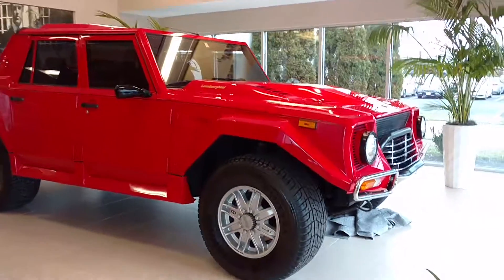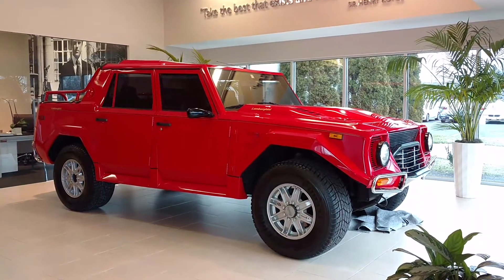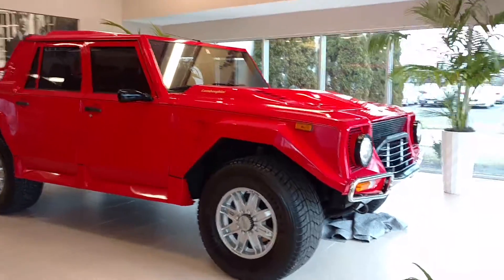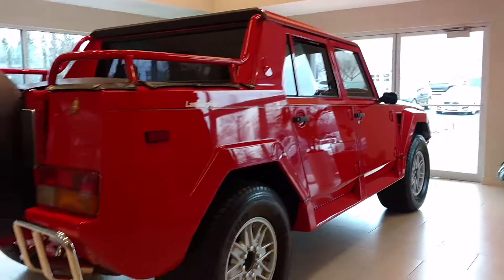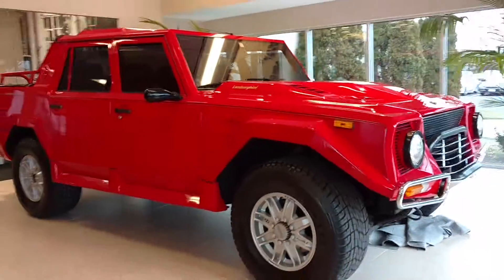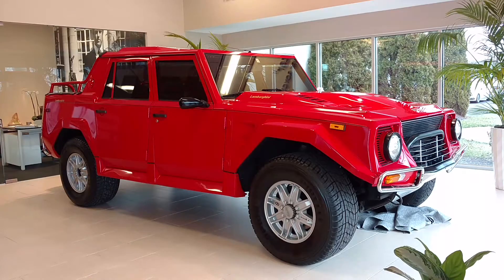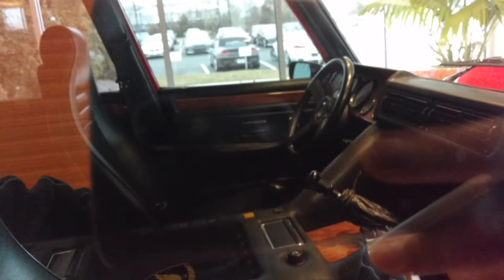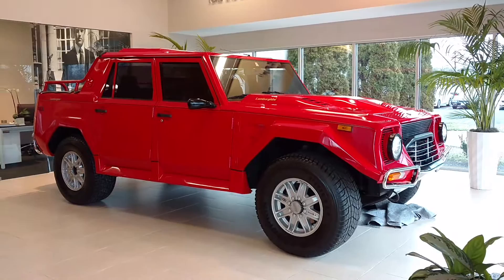Lamborghini LM002 by Drivin' Ivan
Drivin' Ivan gives a brief history of the Lamborghini LM002 which will do 110 mph in the sand!